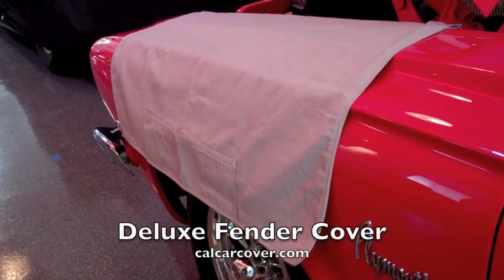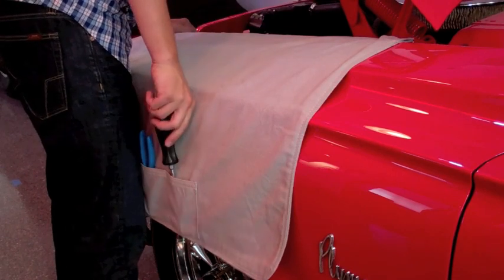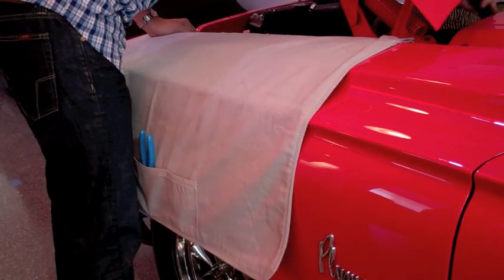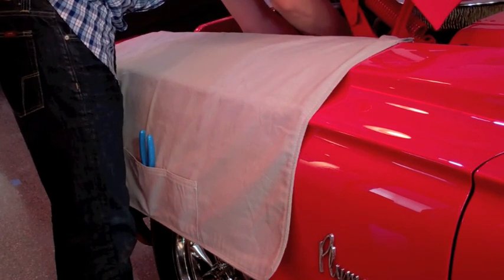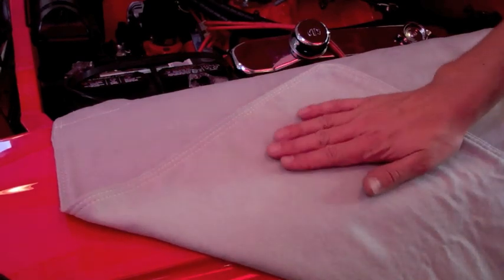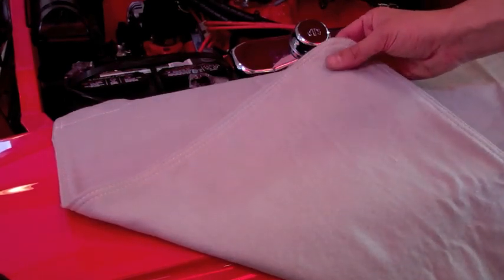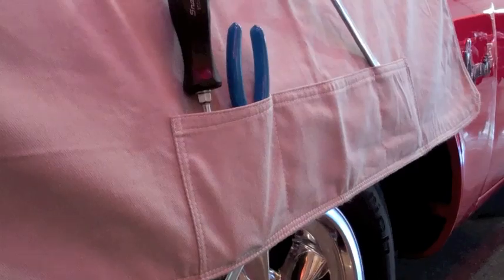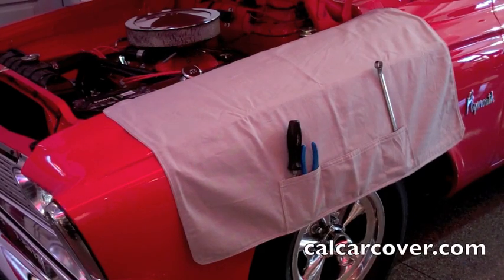Deluxe Plushweave Fender Cover with Magnetic Holders FCVRD1 by California Car Cover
The Deluxe Plushweave Fender Cover from California Car Cover is made from the same popular 100% cotton material we use in our ultra soft car covers. This cotton fabrics flannel lined so it is very soft against the paint. The Deluxe version of our fender cover include stitched pockets to keep small hand tools within reach while working under the hood. The Deluxe edition also include a pair of magnets that keep the cover in place, plus they can be removed when needed for washing the fender cover.